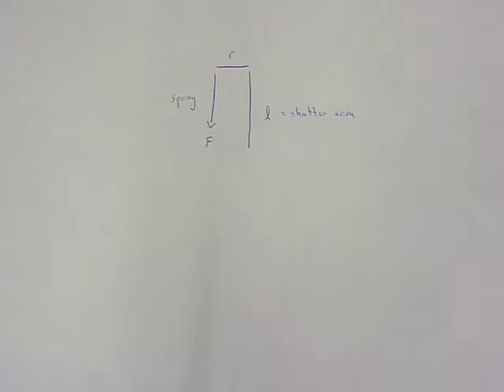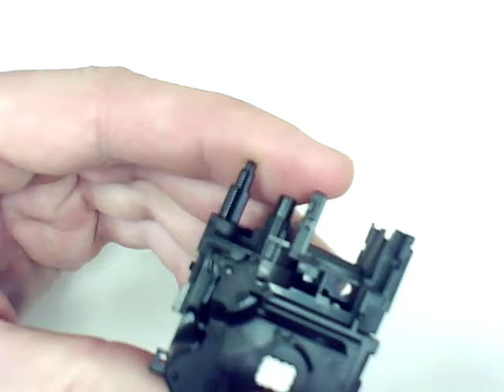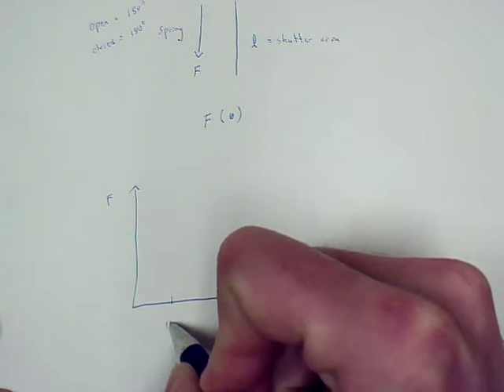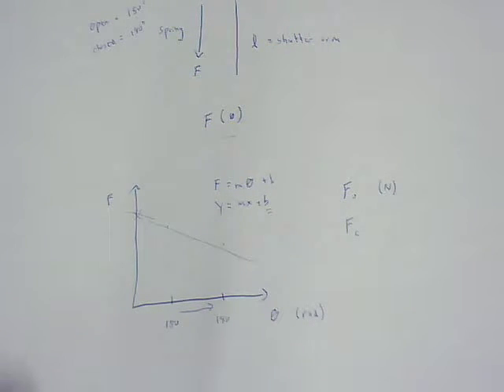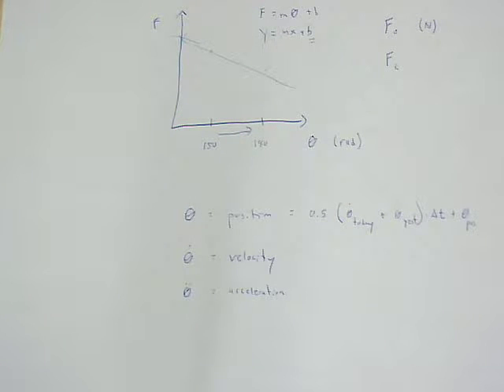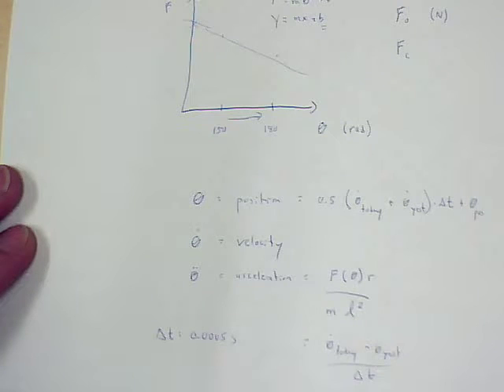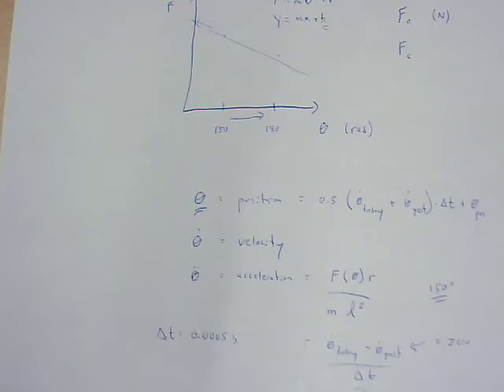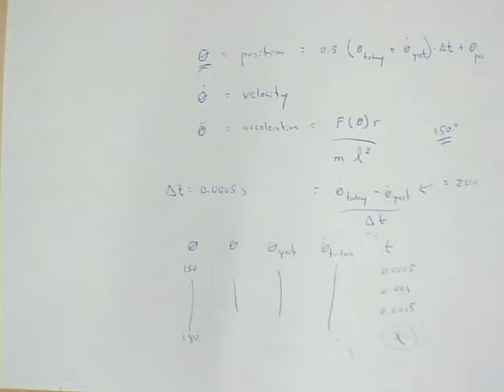Step 3 Camera Dissection